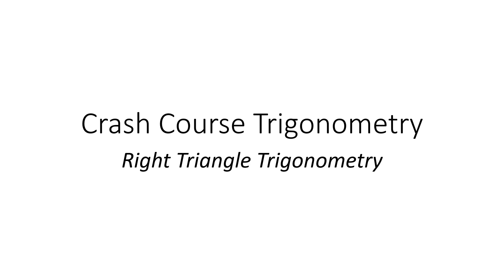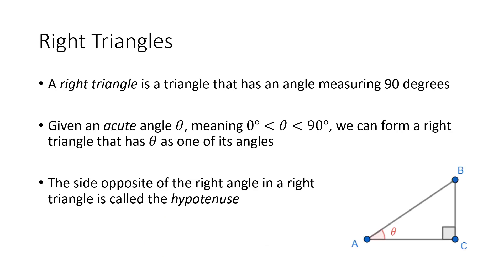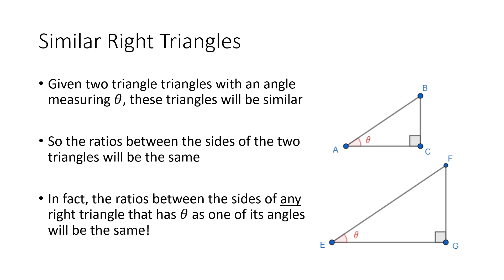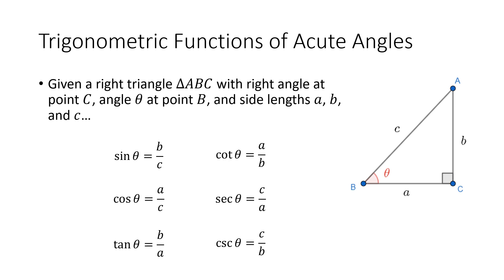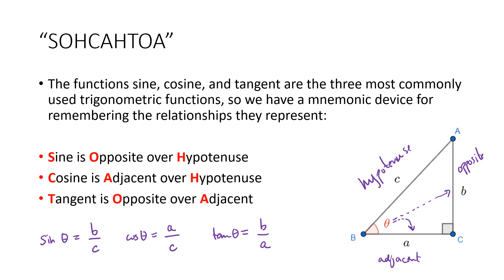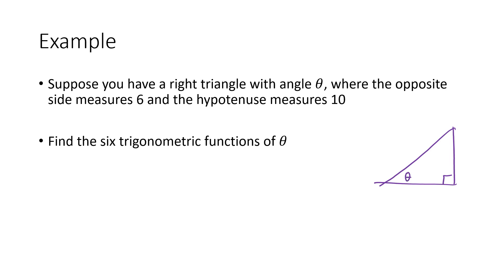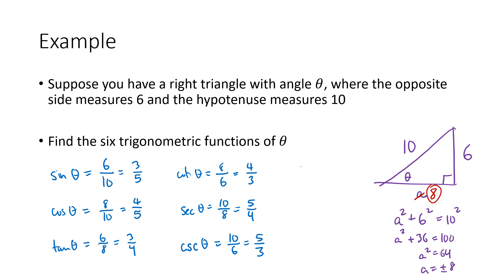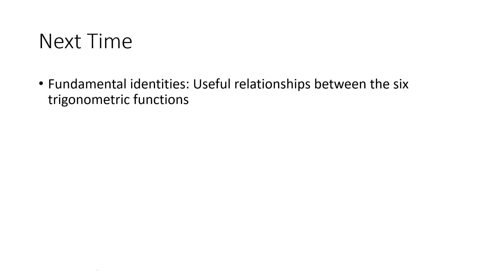Crash Course Trigonometry 3: Right Triangle Trigonometry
In this video we take our first look at trigonometric functions. Specifically, we consider acute angles by looking at right triangles. Using properties of similar triangles, we define the six trigonometric functions.